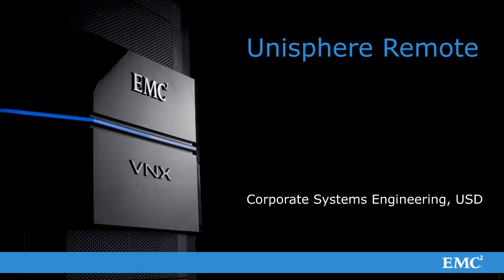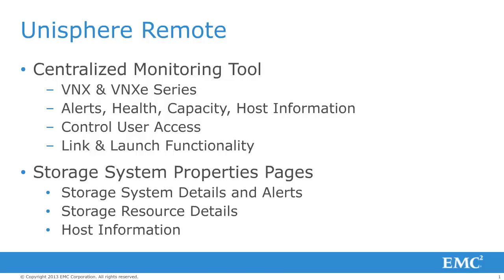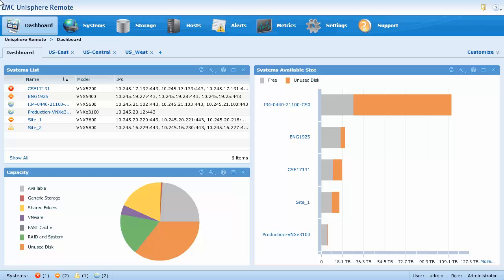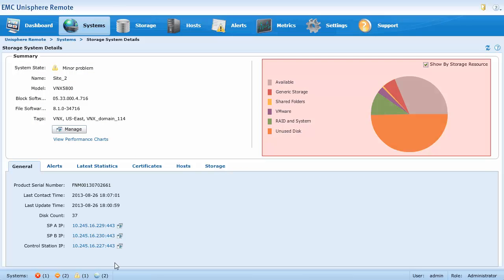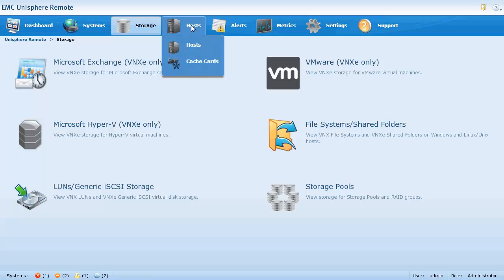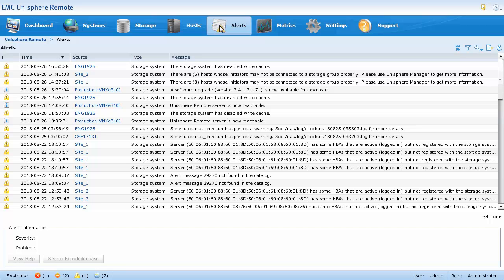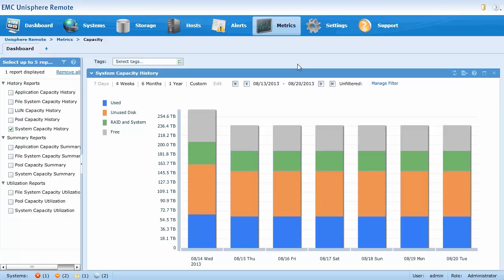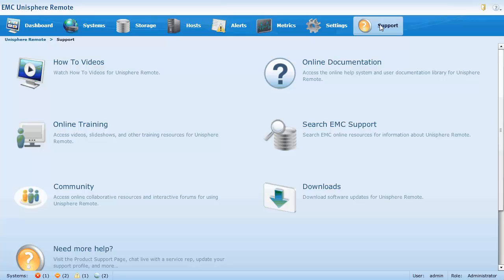EMC Unisphere Remote